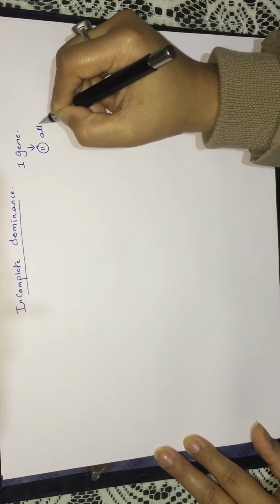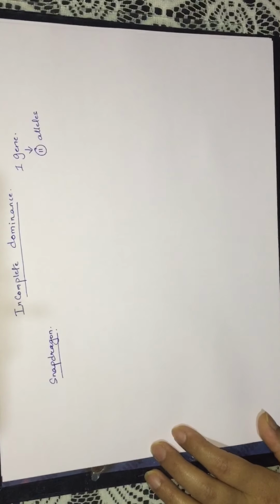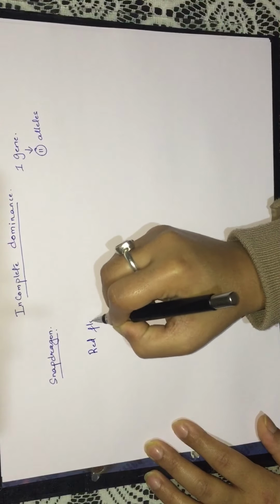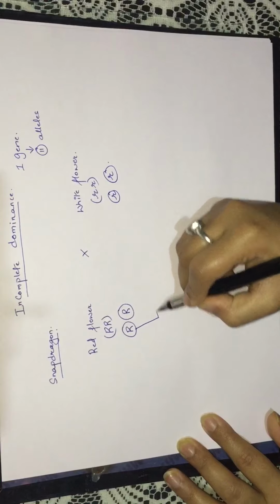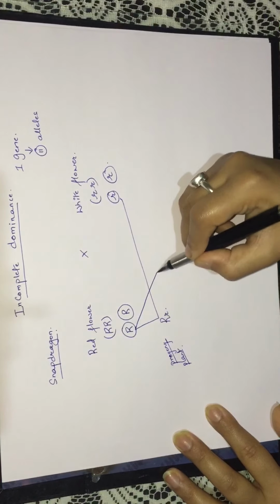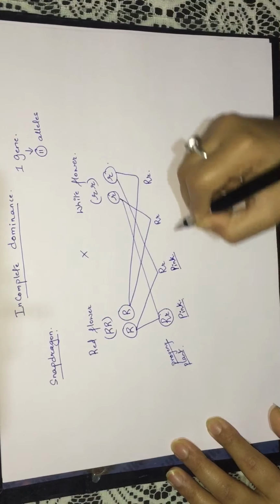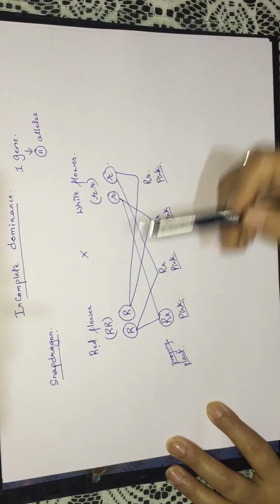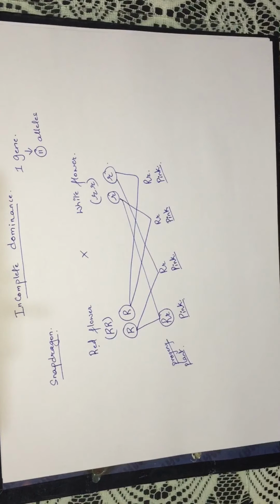Chap 5, Bio class 12